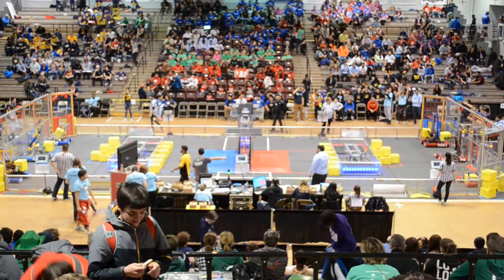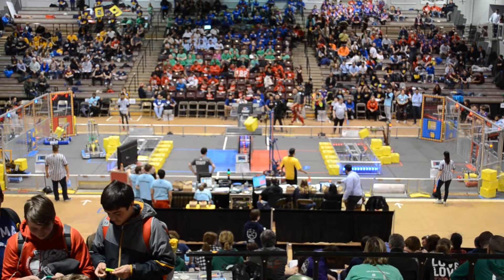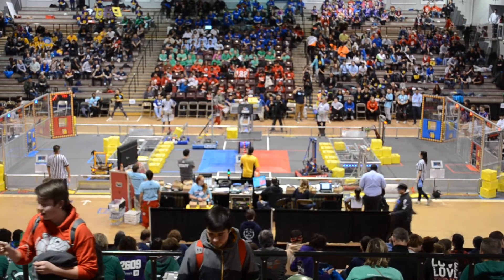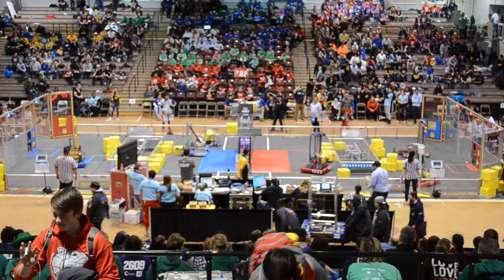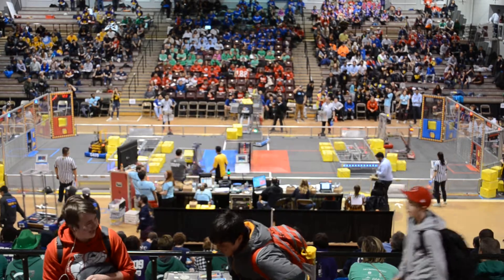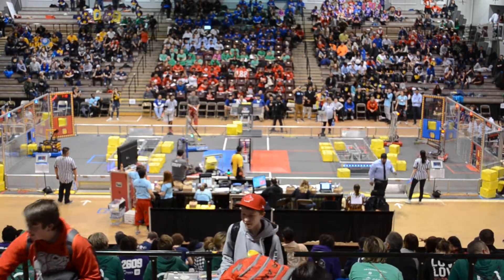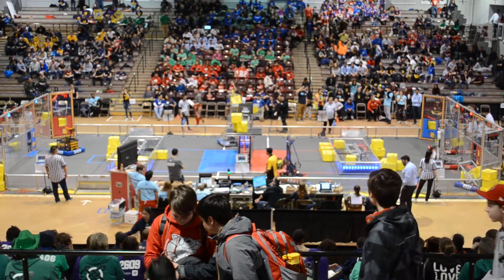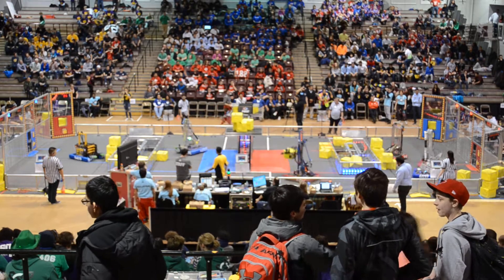Qualification Match #54 - 2018 McMaster University